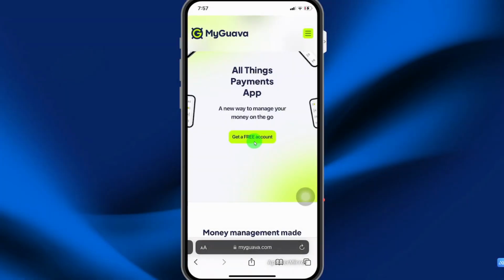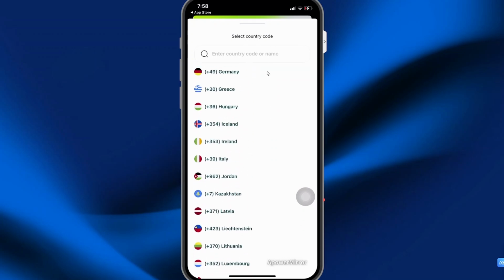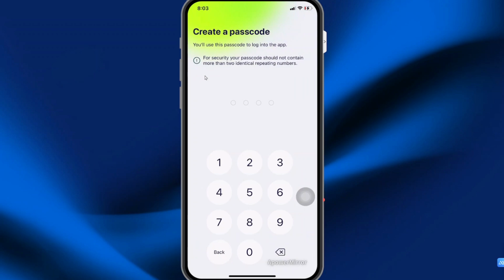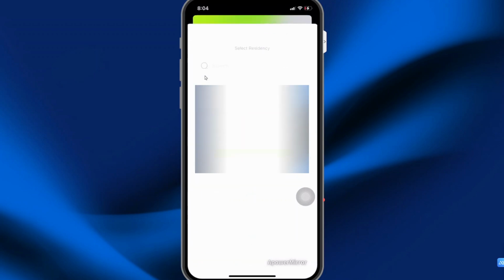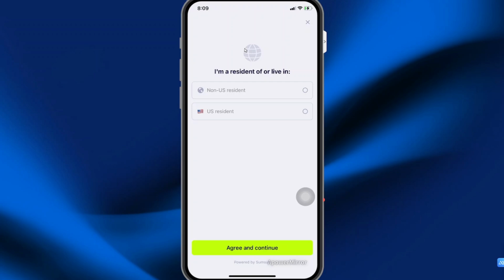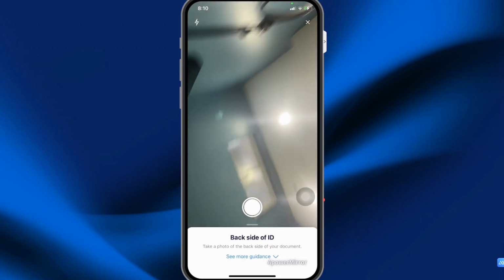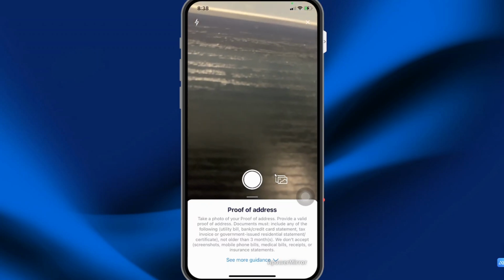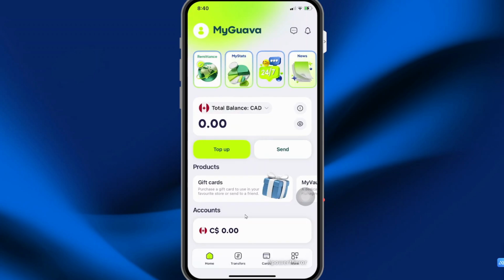MYGUAVA Money Transfer Tutorial 2024 - How To Use MyGuava